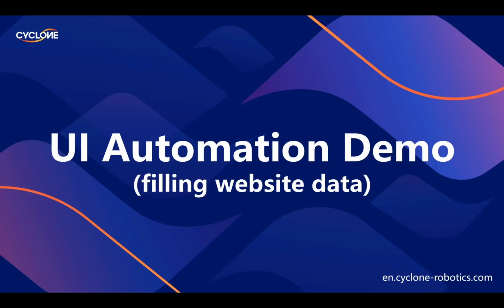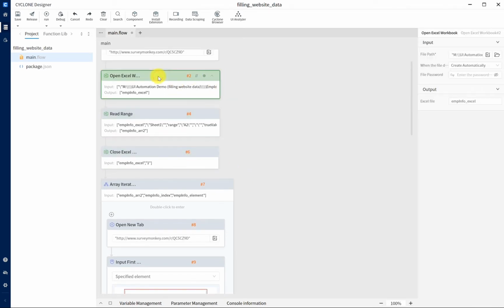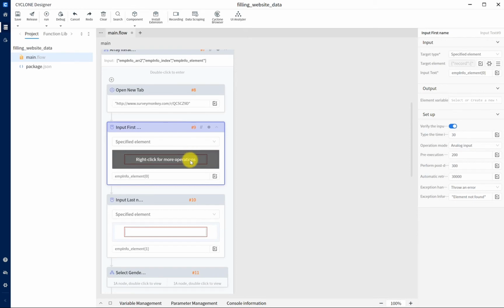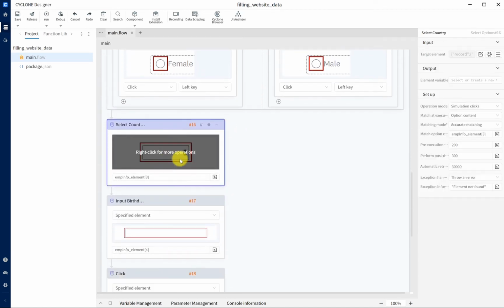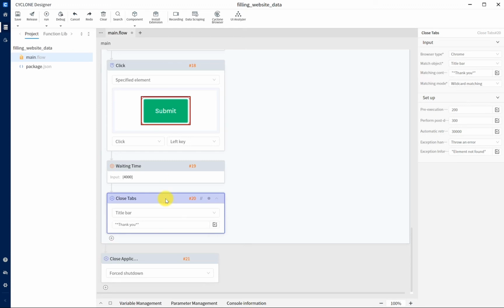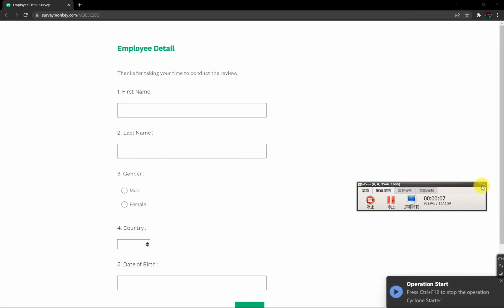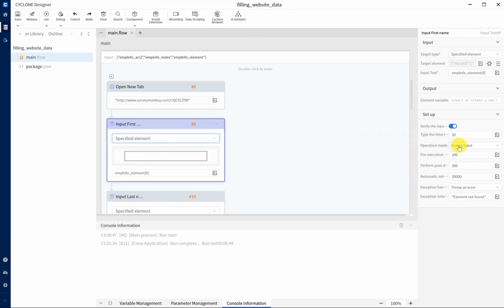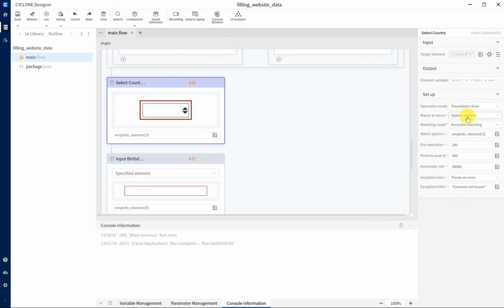UI Automation (filling website data)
Learn about the powerful UI automation capabilities of Cyclone RPA in this demo.